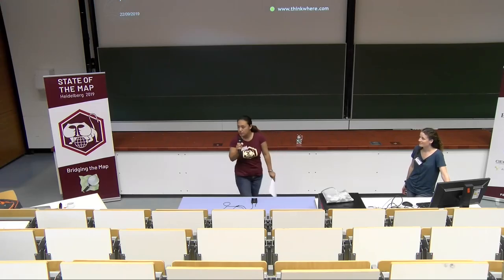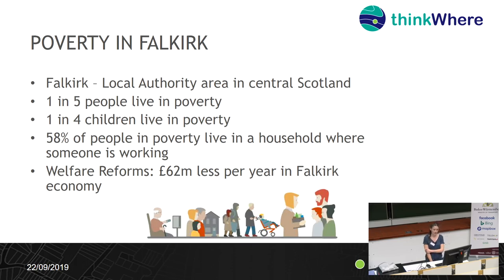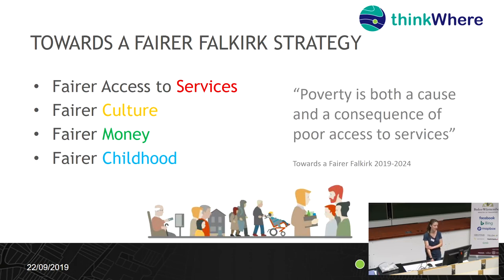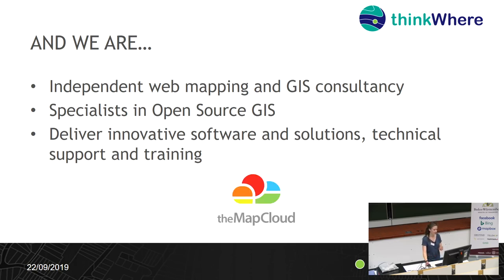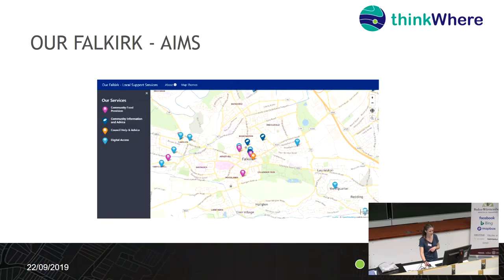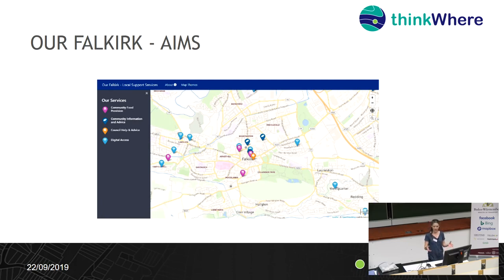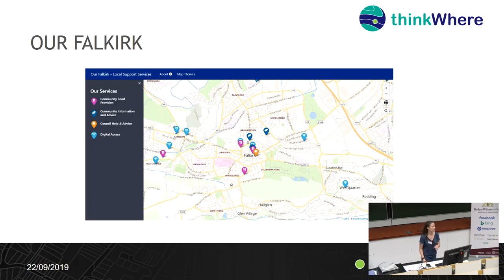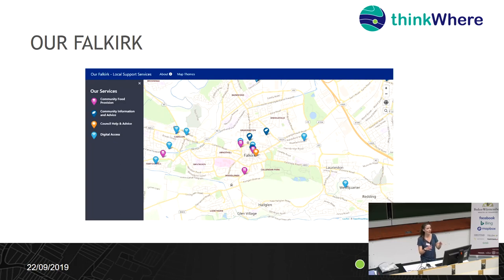2019: “Our Falkirk”: Mitigating the Impacts of Poverty using OSM Data Themes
Services that provide money advice, access to food provision, digital access and community support are key to supporting those facing poverty.  “Our Falkirk” is a simple mapping platform for service discovery that allows enriched OSM data to be easily described, mapped and shared through the concept of data ‘themes’.

Falkirk Council is one of 32 Local Authorities in Scotland. Located in the centre of Scotland with a population of around 155,000 people, 1 in 5 people and 1 in 4 children in the Falkirk Council area are estimated to be living in poverty.

Fairer Falkirk is Falkirk Council’s strategic response to the rising poverty in the Falkirk Council area.  It brings community planning partners together and sets out in detail a series of practical, deliverable, and achievable programmes aimed towards mitigating the impact of poverty on individuals and families.  Services that provide money advice, access to food provision, digital access and community support are key to supporting those facing poverty, but ensuring that local people and front-line staff have access to up-to-date information relating to these services is challenging.

With funding from the Open Data Institute (ODI)’s Local Government Geospatial Data Stimulus Fund, Fairer Falkirk and their technology partner thinkWhere have harnessed the richness and flexibility of OpenStreetMap to create “Our Falkirk”: an online, map-based tool to allow local people to easily access information on services in the area.

The presentation will look at how we’ve created a simple mapping platform for service discovery that allows enriched OSM data to be easily described, mapped and shared through the concept of data ‘themes’.  We’ll look at some of the key challenges and opportunities identified through this process, and show how taking an Open Data approach has allowed Falkirk Council to democratise access to vital information through the streamlining of data creation of publication.  We’ll look at potential next steps and sign-post the resources now available as a result of this fully open–sourced project.

Alison Moon